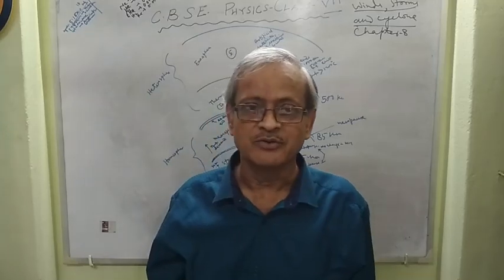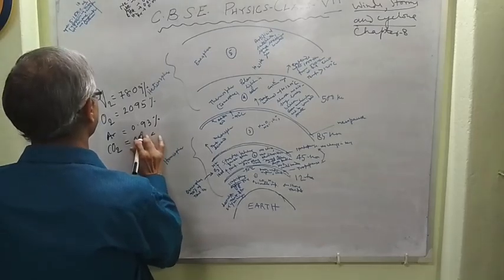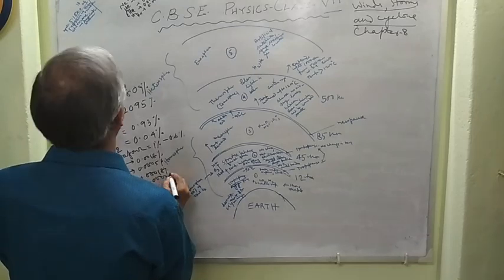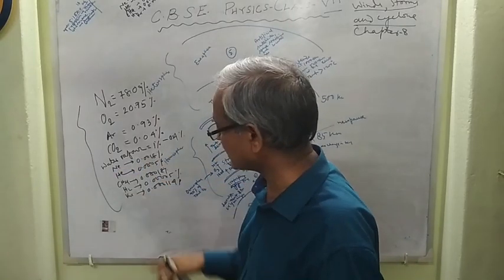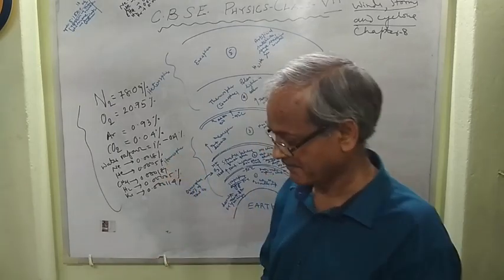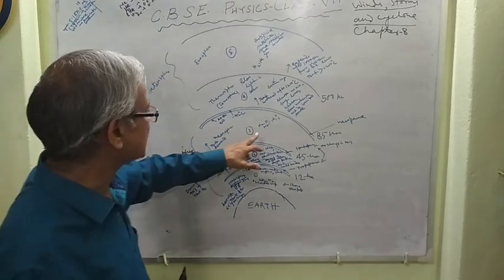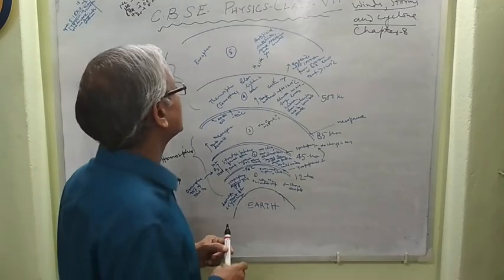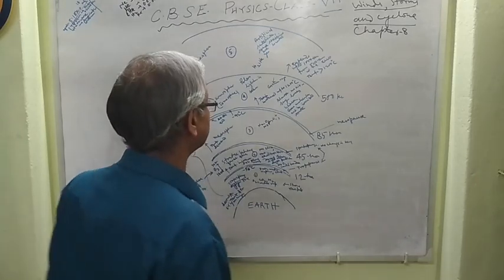Wind Storms & Cyclones_Lecture#1 PHYSICS CBSE CLASS 7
Dear Students, today I am going to start the lecture on the concepts related to the topic Wind Storm & Cyclones as in the Syllabus of Class 7 CBSE course. This is the first lecture in the series.